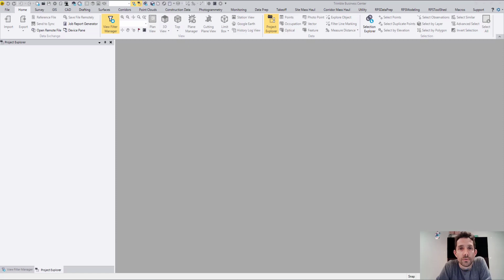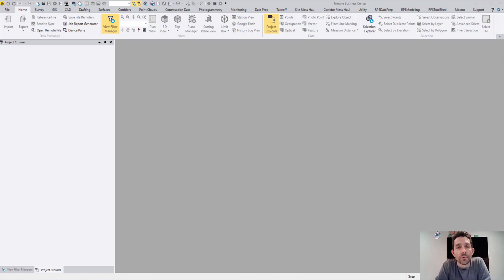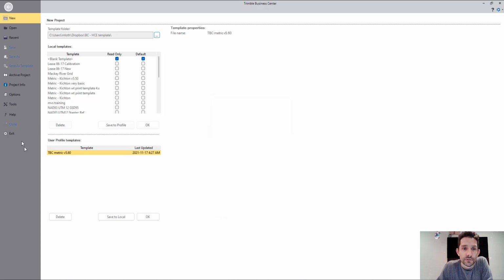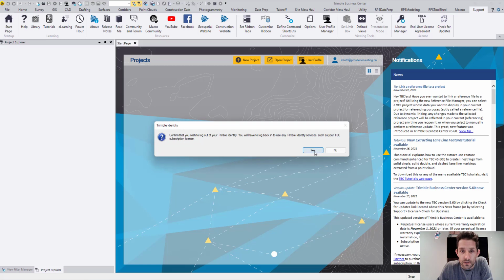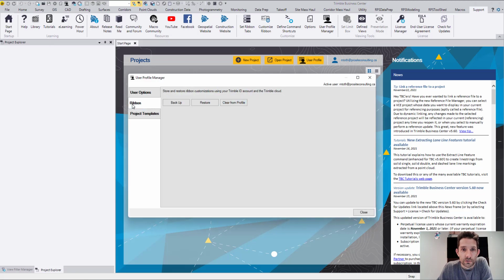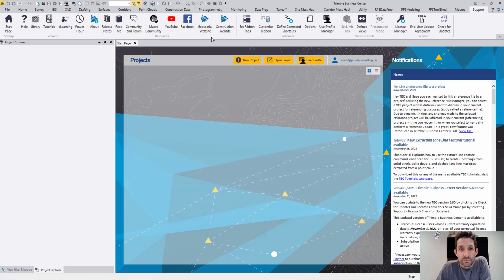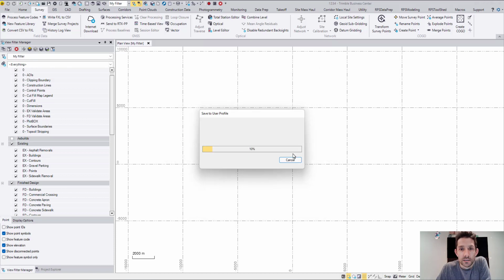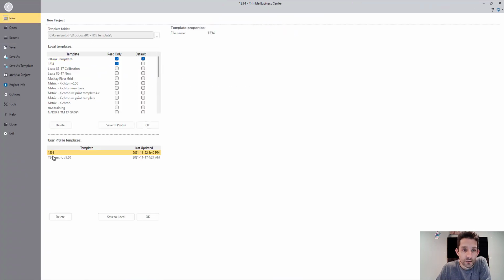Trimble Business Center v5.60 - saving template into TID cloud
Its finally here, in the new release of TBC v5.60 you are able to save your settings into a TID (Trimble IDentity) cloud. This is great news for people like myself since I utilize several computers for may work. Also eliminates an need for a third party software like dropbox or google drive.